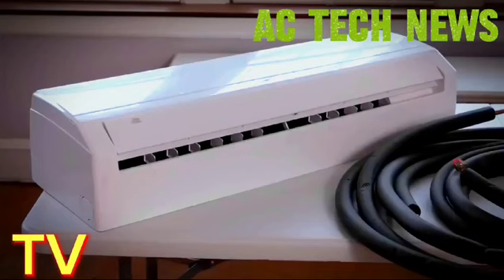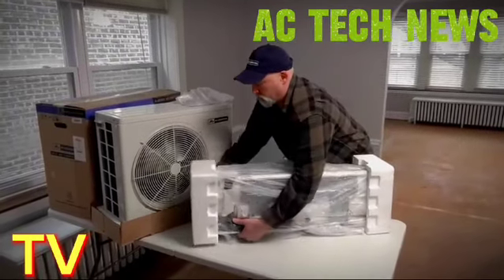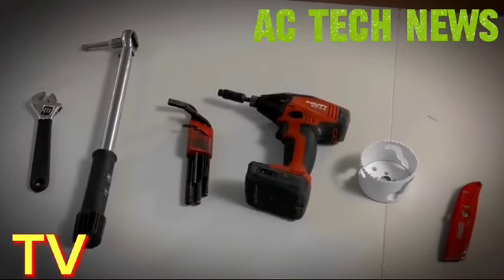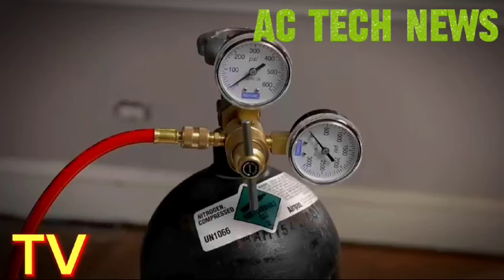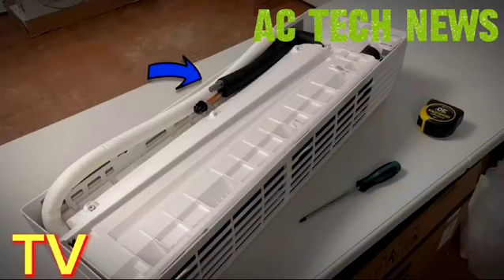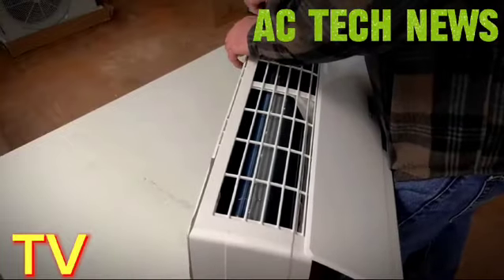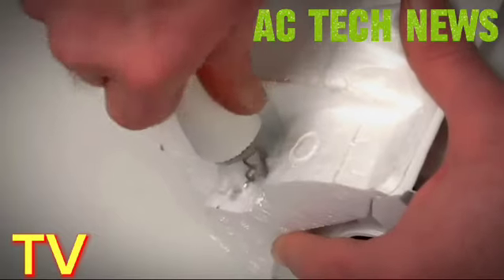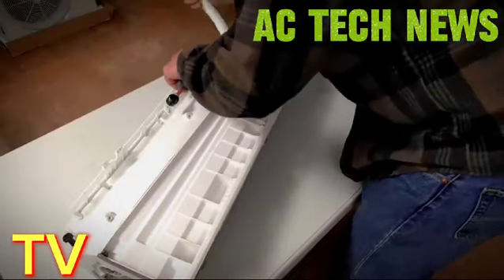AC lagana sikhe 30mint min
AC lagana sikhe kewal 30 mint mai hor apko sabse badiya ac lagna sikhne ko melga hamre channel pe keep support me and my channel 🙂🙂🙂🔥🔥🔥💯❤️❤️❤️keep support gayus apko yha pe new new cheji sikhne ko melge theik hai